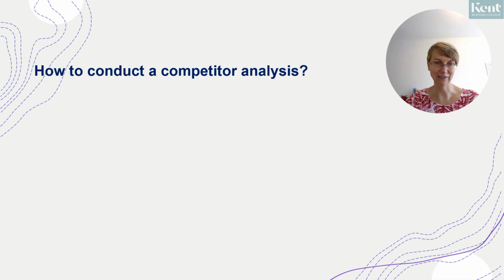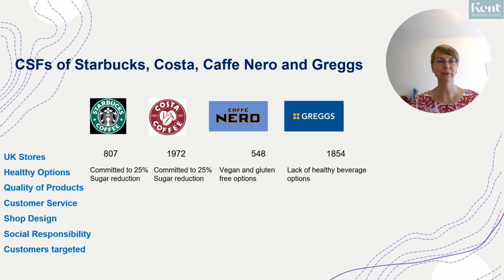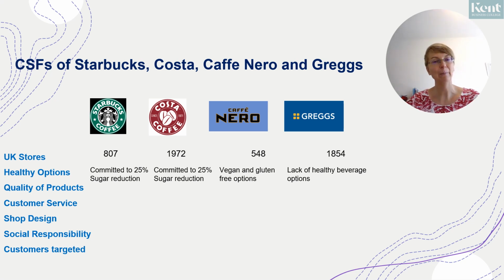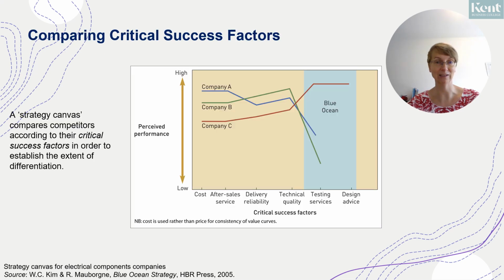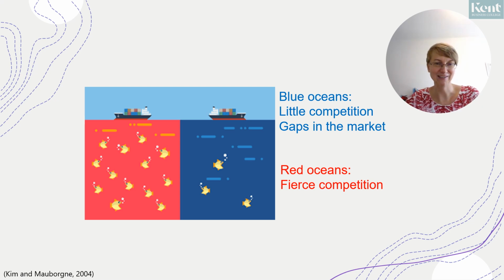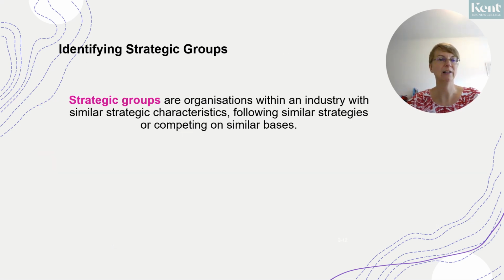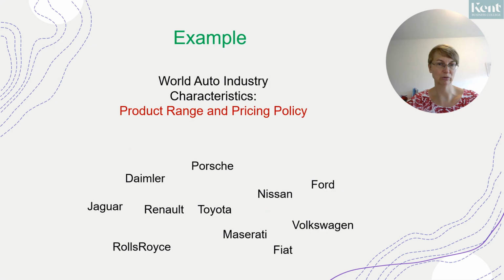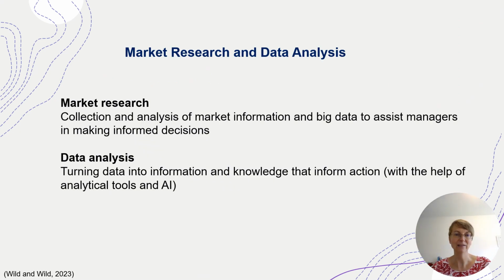L2 S3 Competitor Analysis